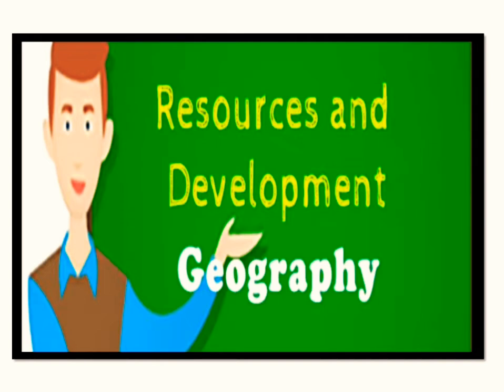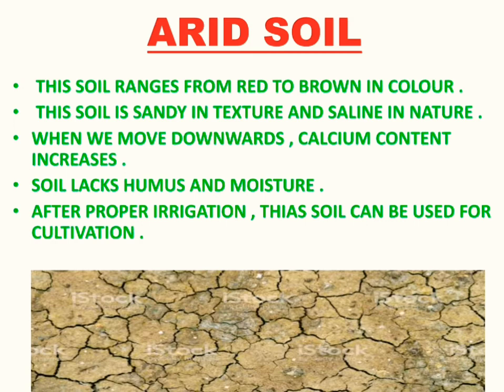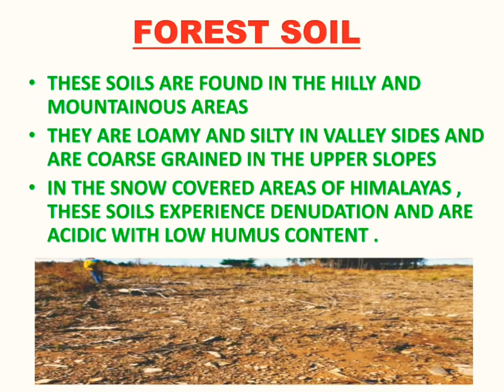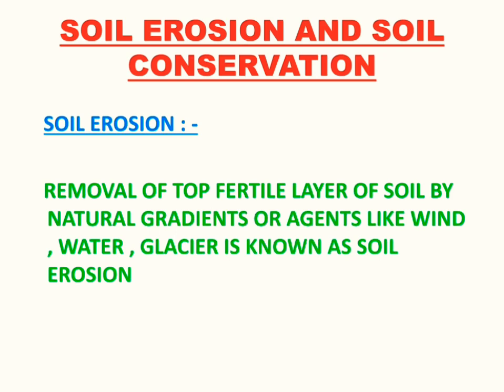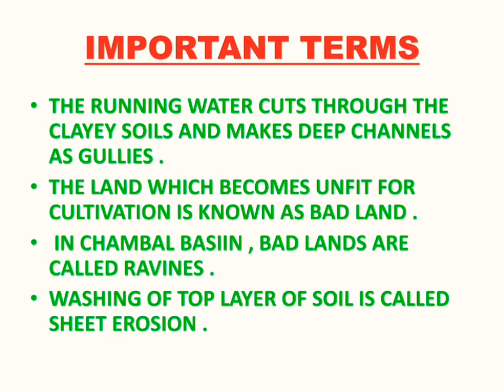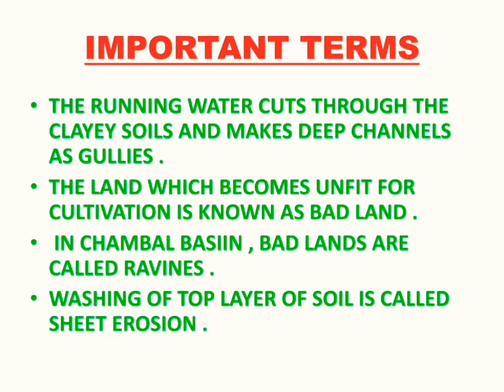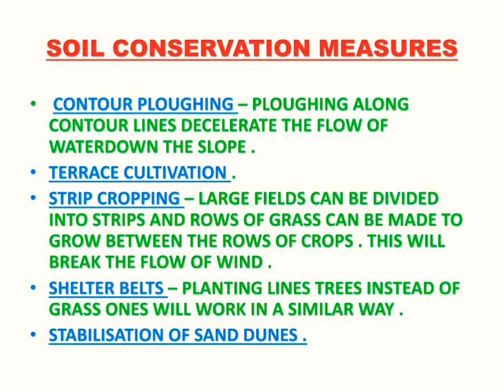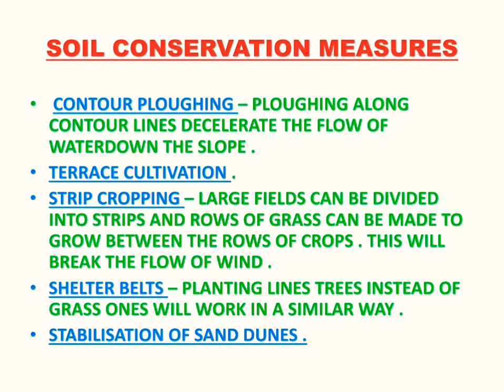Part-7 of chapter:- resources and development | Geography | Class 10 | Siya Dua